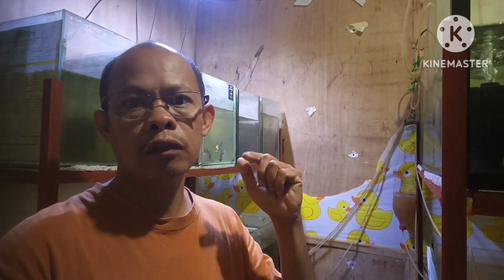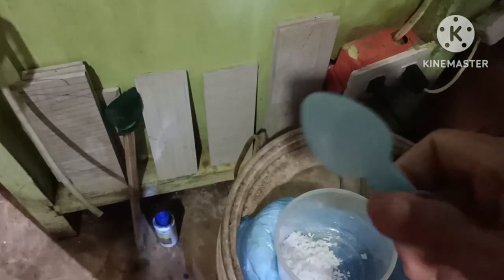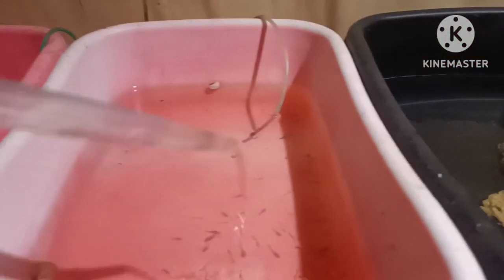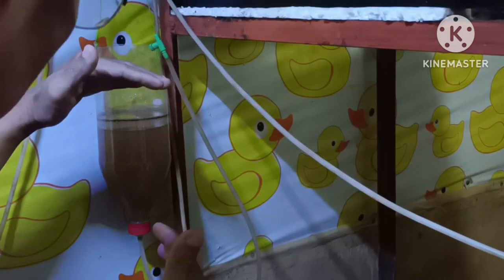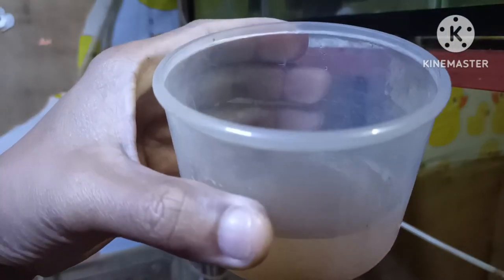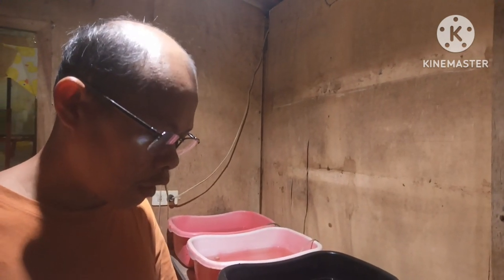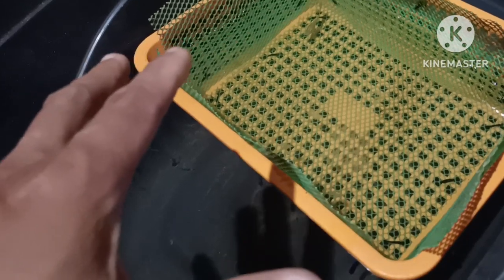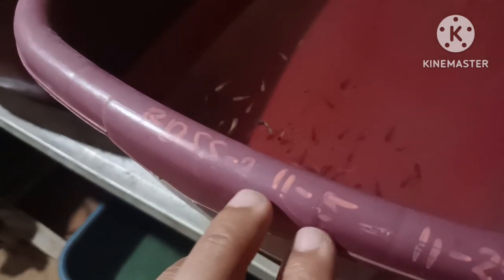Early morning in my fish house - Guppy Fish Feeding for fast growth and breeding